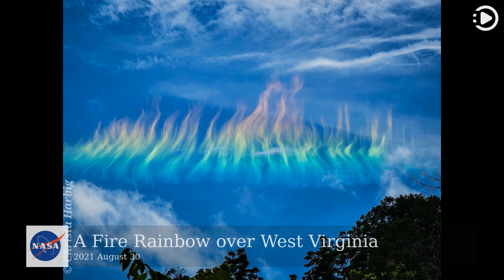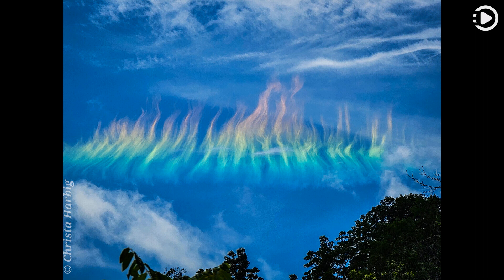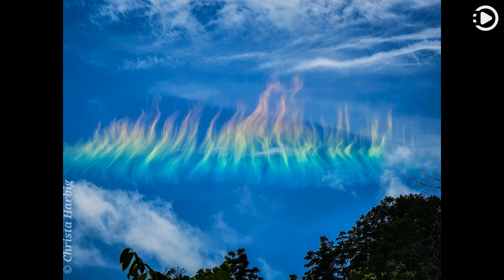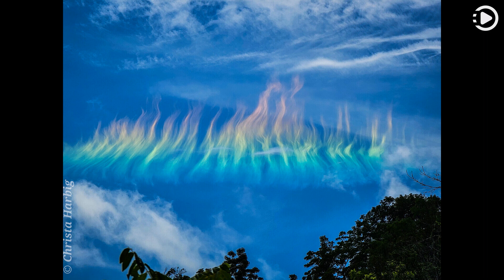APOD: 2021-08-30 - A Fire Rainbow over West Virginia (Narrated by Emma)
Astronomy Picture of the Day - August 30th, 2021 - A Fire Rainbow over West Virginia (Narrated by Emma)

What's happening to this cloud? Ice crystals in a distant cirrus cloud are acting like little floating prisms.  Known informally as a fire rainbow for its flame-like appearance, a circumhorizon arc appears parallel to the horizon. For a circumhorizontal arc to be visible, the Sun must be at least 58 degrees high in a sky where cirrus clouds present below --  in this case cirrus fibrates.  The numerous, flat, hexagonal ice-crystals that compose the cirrus cloud must be aligned horizontally to properly refract sunlight in a collectively similar manner.  Therefore, circumhorizontal arcs are somewhat unusual to see.  The featured fire rainbow was photographed earlier this month near North Fork Mountain in West Virginia, USA.